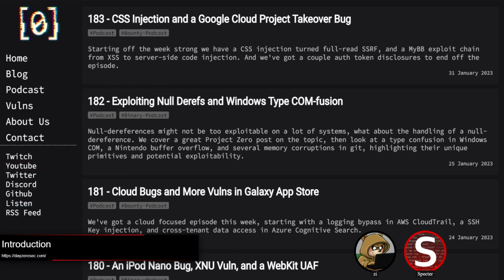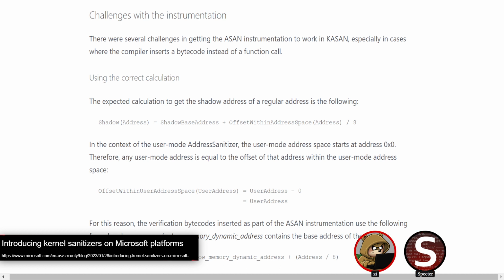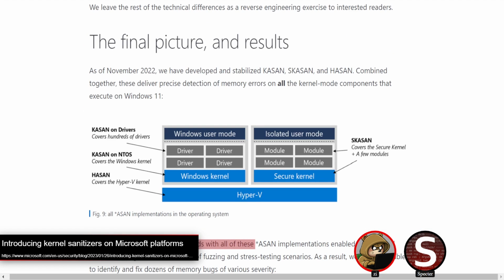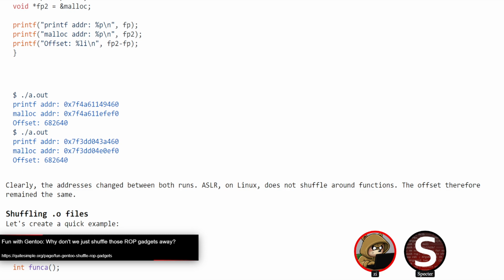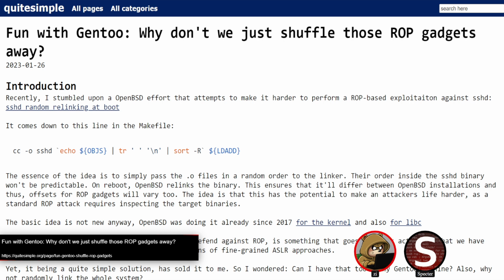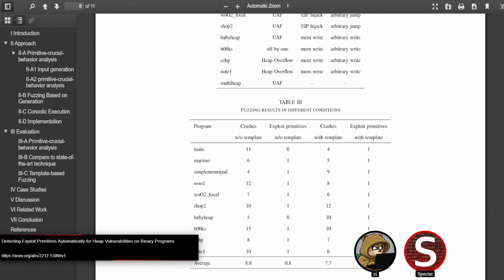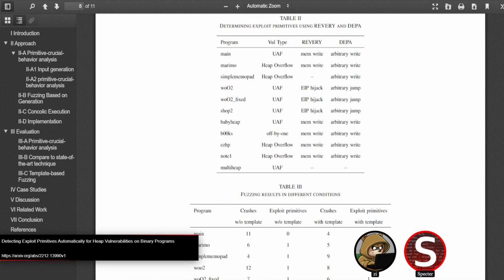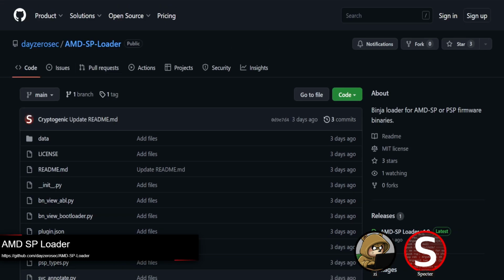184 - KASAN comes to Windows and Shuffling ROP Gadgets [Binary Exploitation Podcast]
Discussion heavy episode this week, talking about KASAN landing on Windows, shuffling gadgets to make ROP harder, and a paper about automatic exploit primitive discovery.

[00:00:00] Introduction
[00:00:26] Spot the Vuln - Just the Data
[00:04:20] Introducing kernel sanitizers on Microsoft platforms
[00:14:54] Fun with Gentoo: Why don't we just shuffle those ROP gadgets away?
[00:25:14] Detecting Exploit Primitives Automatically for Heap Vulnerabilities on Binary Programs
[00:35:44] Armed to Boot: an enhancement to Arm's Secure Boot chain
[00:37:24] Pwning the all Google phone with a non-Google bug
[00:39:01] AMD SP Loader